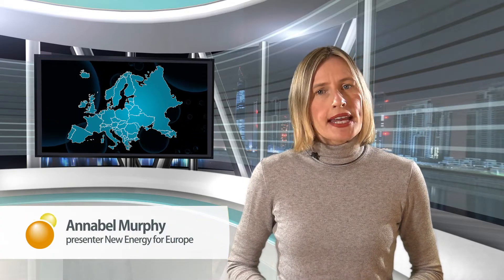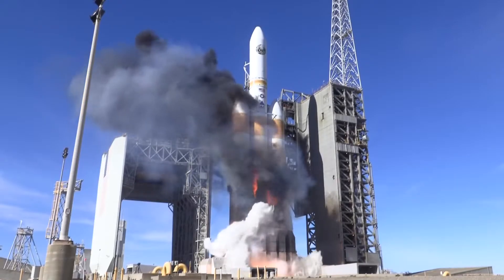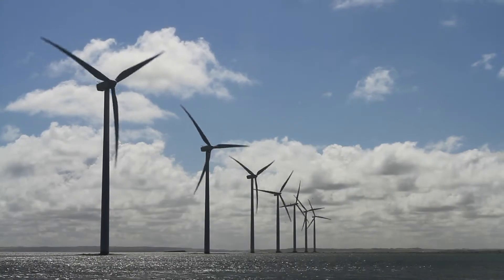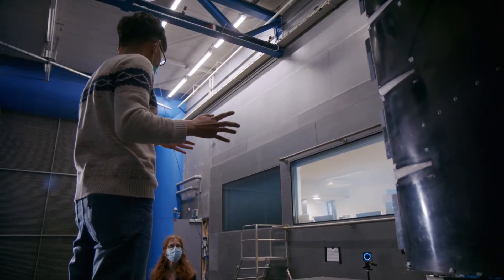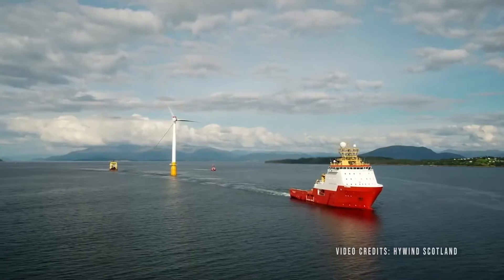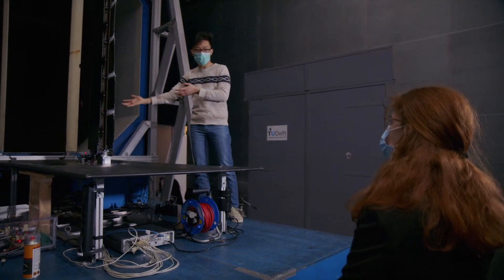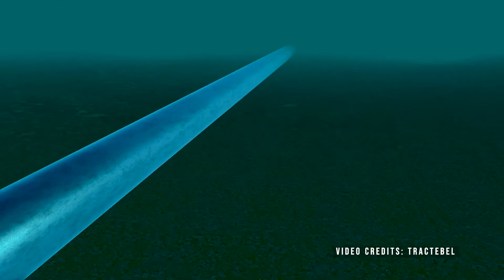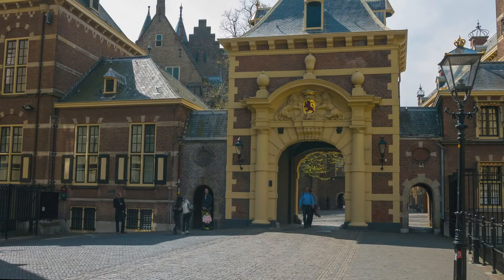Floating offshore wind + Hydrogen production = Endless possibilities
The Atlantic ocean offers more energy - green energy - than many dozens of nucleair plants together. We interviewed Axelle Viré, associate professor at Delft University of Technology. This video has also been published on New Energy for Europe